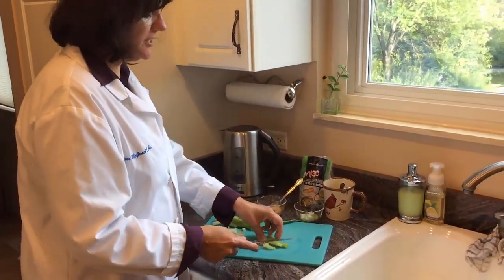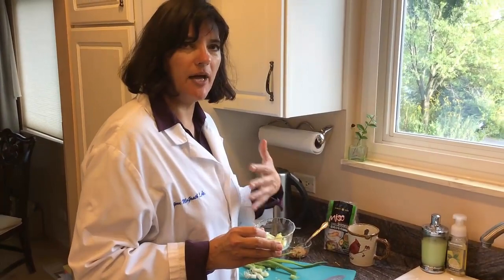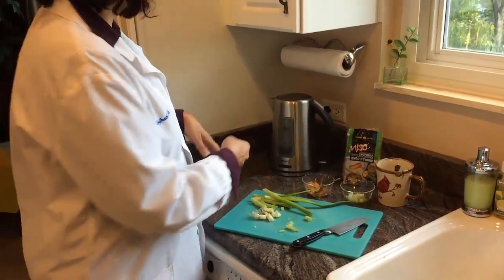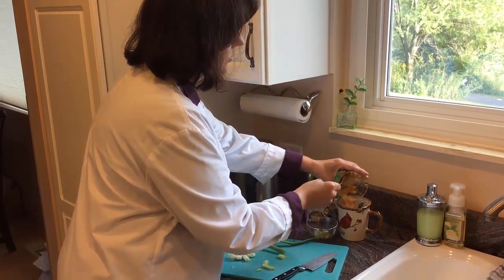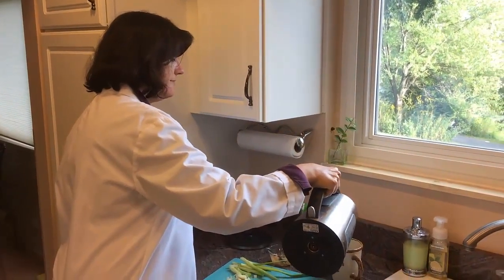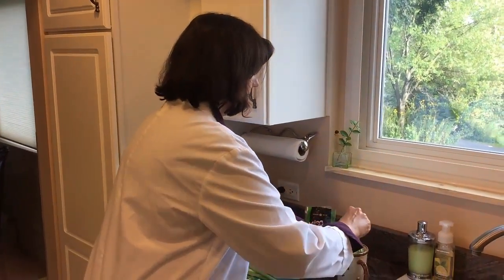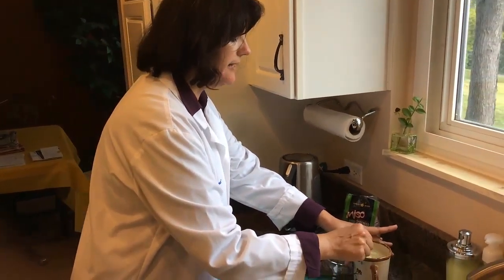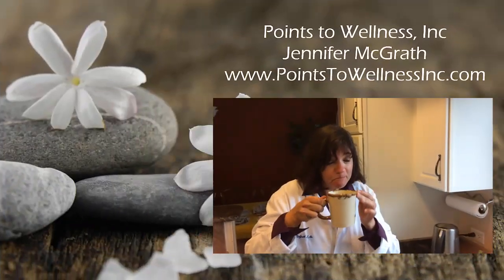Natural Cold and Flu Remedy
Feeling like you may be coming down with a cold? Scratchy throat? Runny nose? Fatigue. If you make this simple ancient Chinese herbal formula within the first few hours of those signs, you may well avoid getting sick at all! Miso Paste (Dan Dou chi) and Green Onion (cong bai) are used in chinese medicine. They can be found at your neighborhood grocery store.